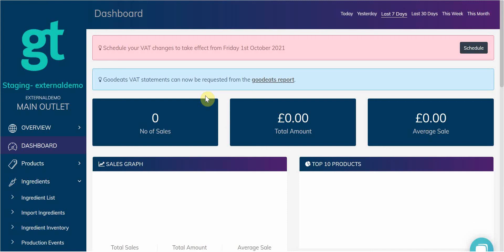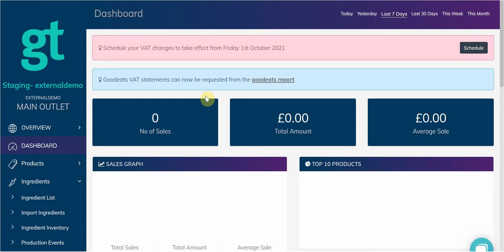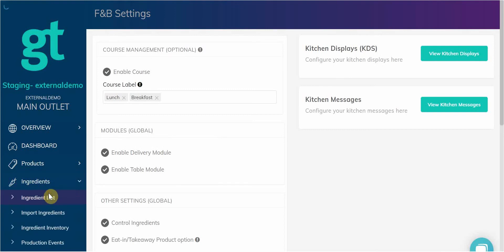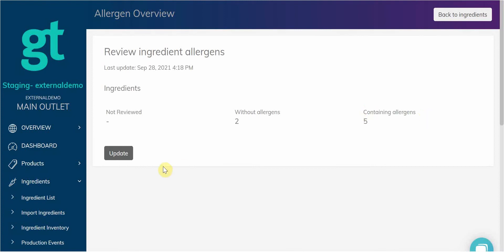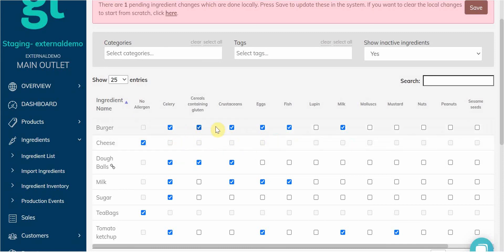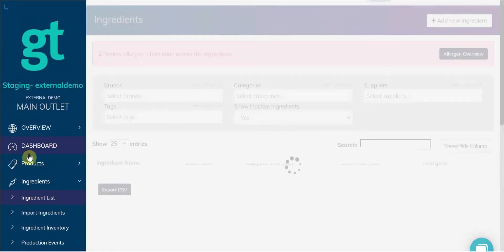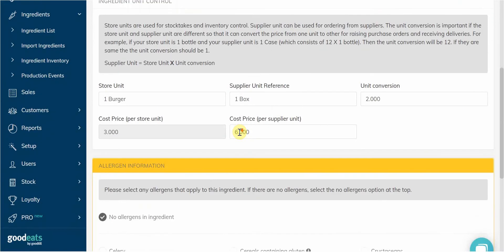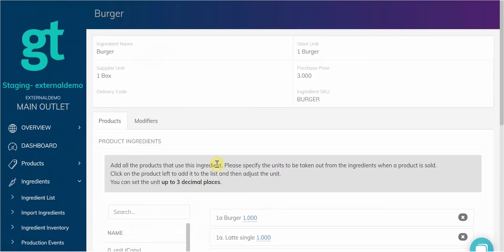Using allergens on your Goodtill account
How to setup allergens on your Goodtill account.